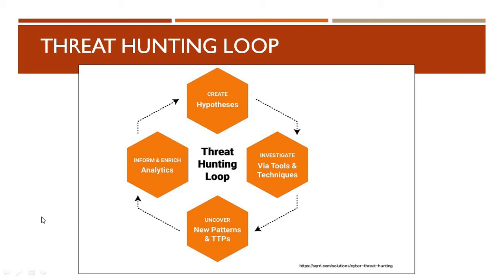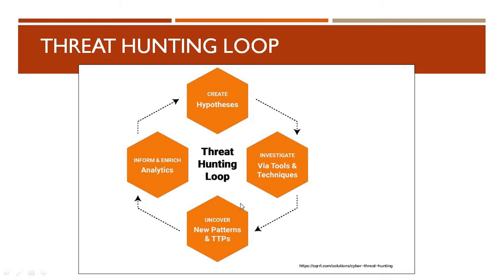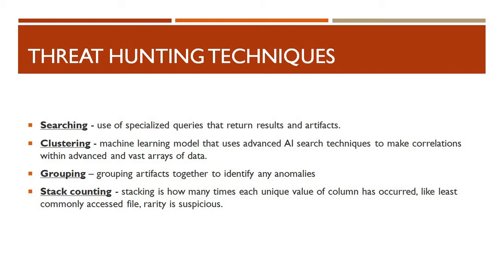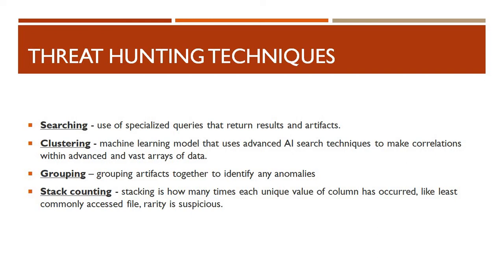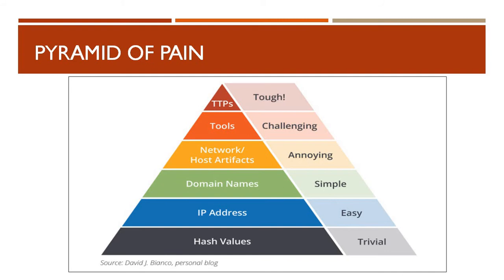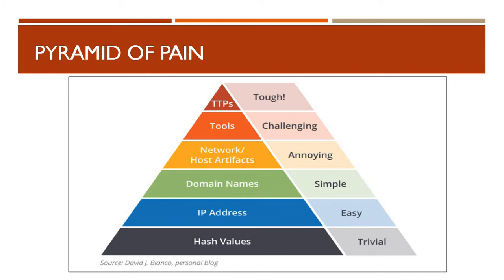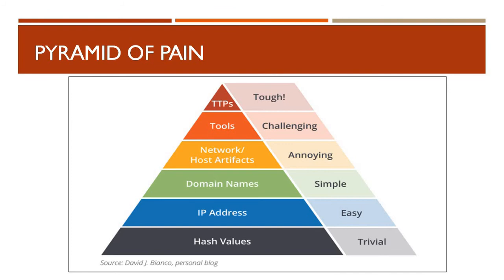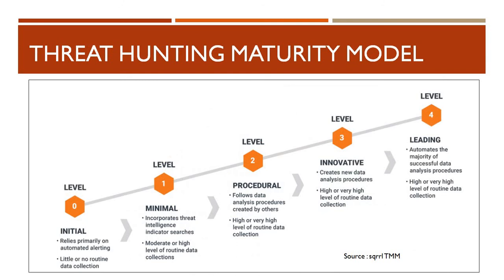Threat Hunting Methodology - Part 2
This video helps us to understand Threat Hunting Methodology. We will be looking at Threat Hunting techniques, Pyramid of Pain and Hunting maturity model.

All the  slides related to course is uploaded on Slideshare account -